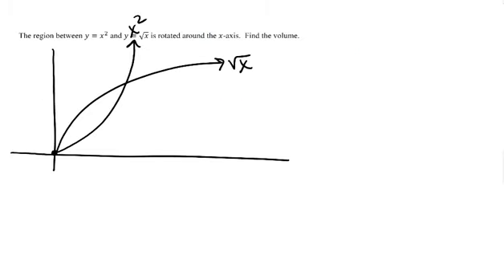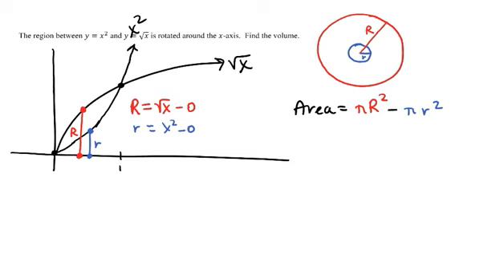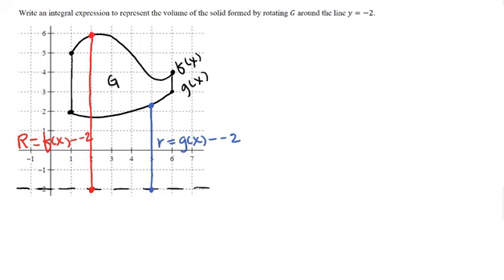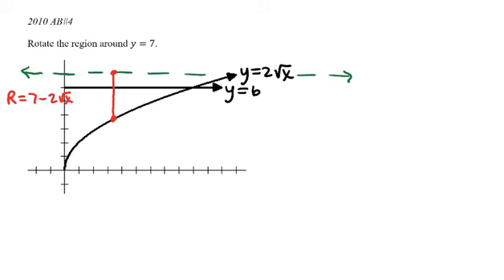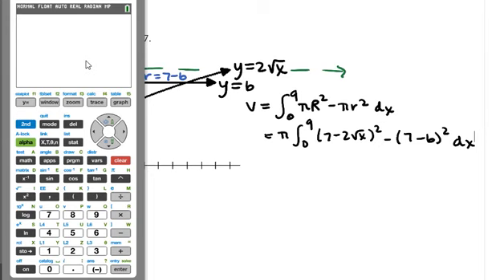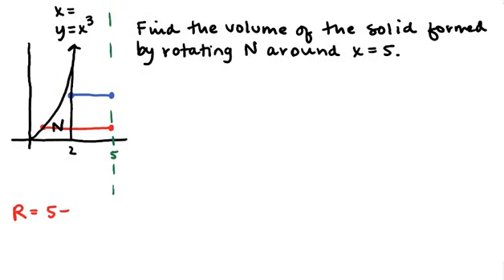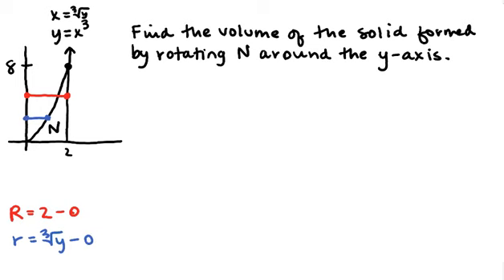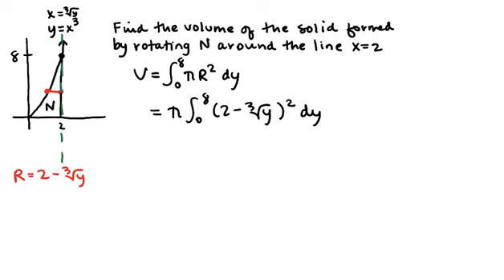Volume with Washers